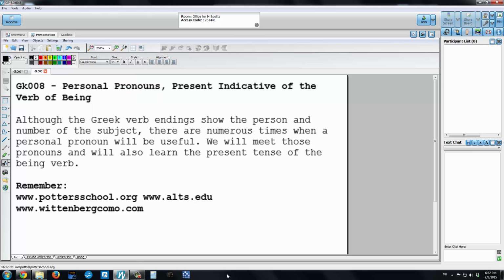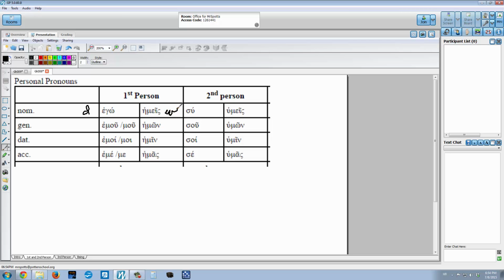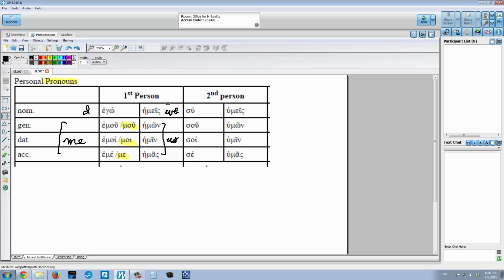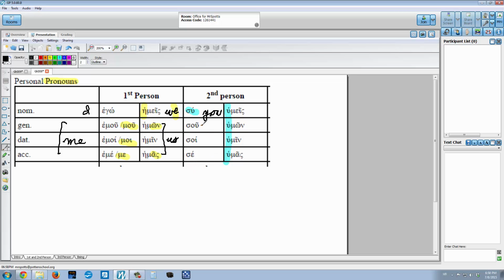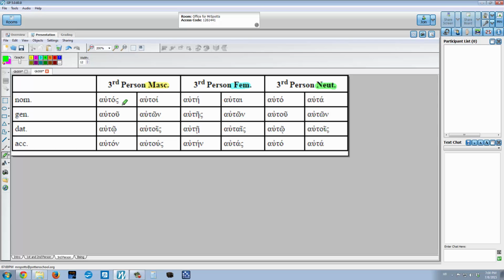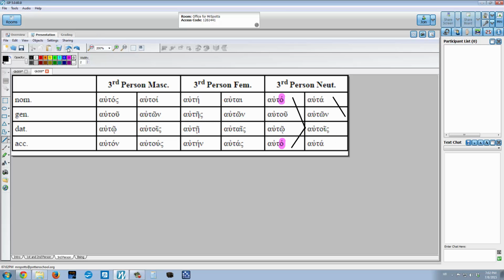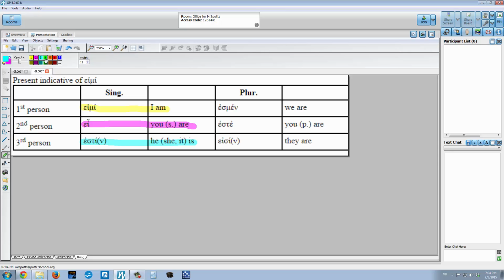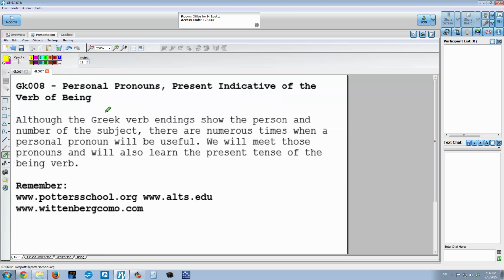Gk008 Personal Pronouns and Being Verb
We meet the personal pronouns and the verb of being.